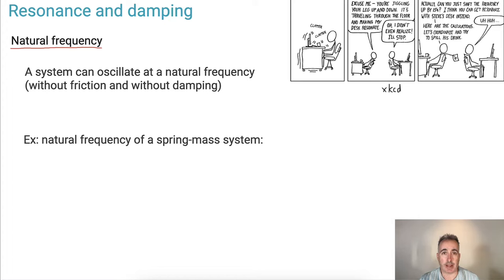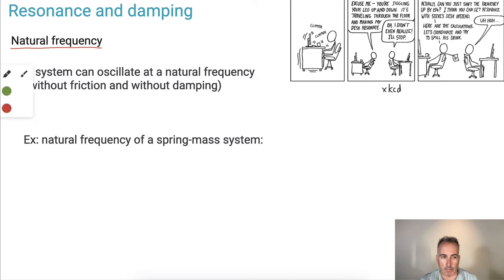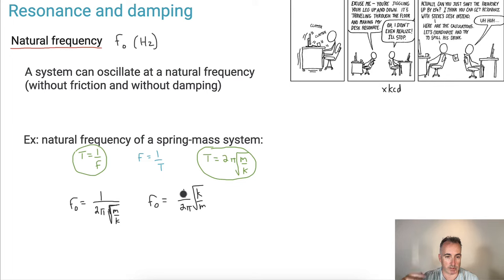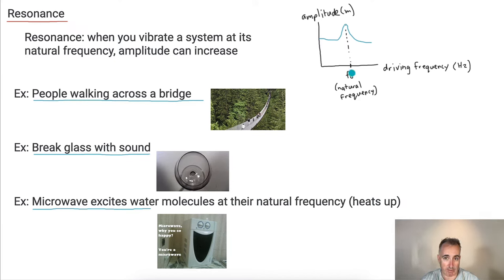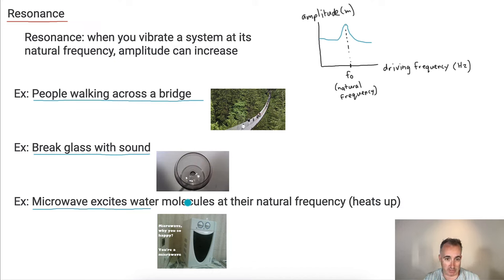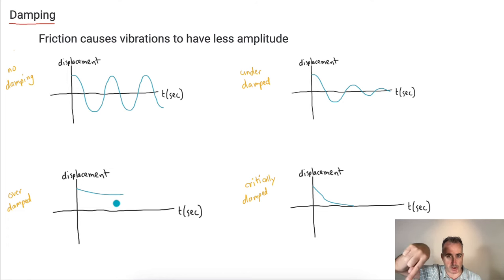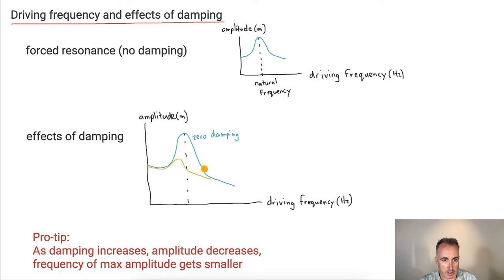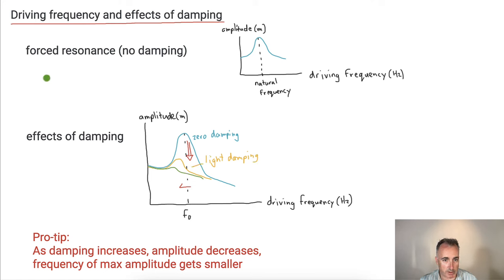Resonance and damping [IB Physics SL/HL]